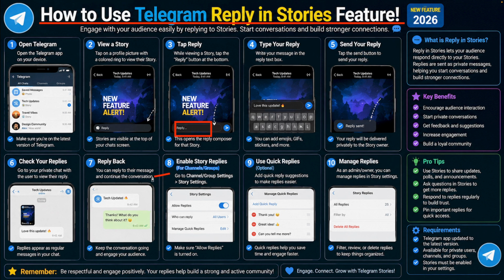HOW TO USE TELEGRAM REPLY TO STORY FEATURE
Ladies and gentlemen, welcome to another video. In this video, we're going to be talking about how to use the Telegram reply in stories feature in 2026. So, let's get straight into the video.

First, open the **Telegram** app on your device.

Next, go to the **Stories** or **Status** tab where you can view people’s stories.

Tap on any profile picture with the colored ring to open their story.

Once the story is open, look for the **Reply** option at the bottom of the screen.

Tap on it, type your message, and press **Send**.

Your reply will be sent directly to the person who posted the story, just like a normal chat message.

If you want to receive replies on your own stories, make sure story reply settings are enabled in your privacy or story settings. You can also choose who is allowed to reply, depending on your preferences.

It is as simple as that.